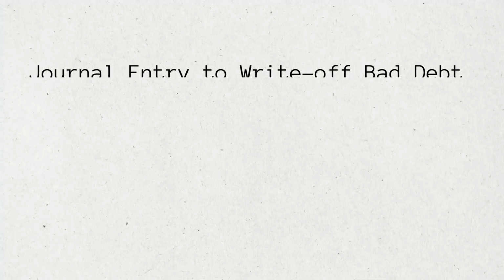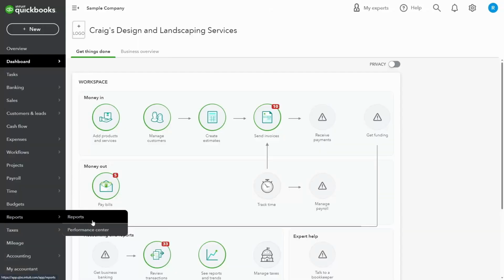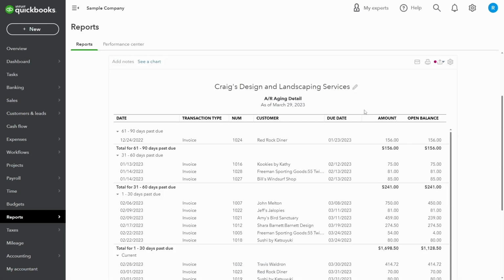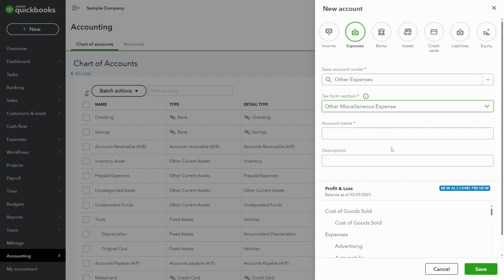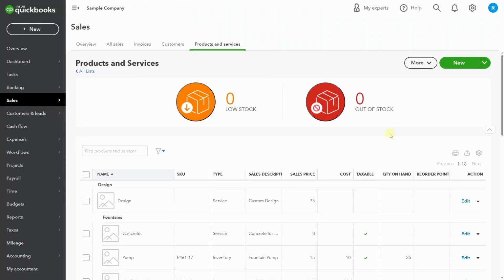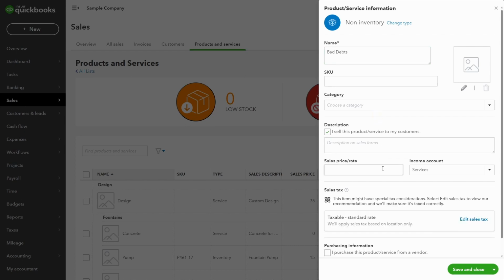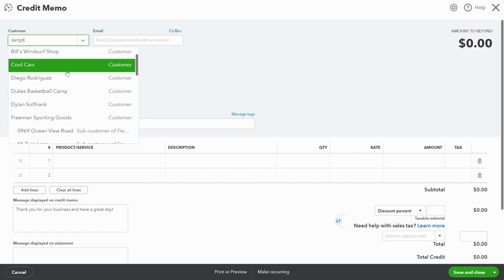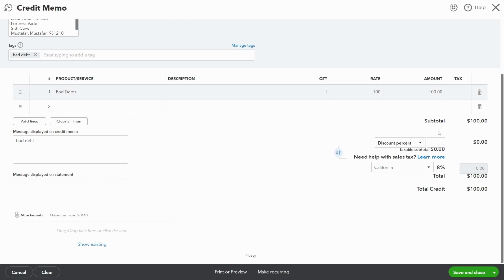Write-Off Bad Debts in QuickBooks Online | Tutorial for Beginners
Are you struggling with bad debts in your business and looking for an effective way to write them off in QuickBooks Online? Look no further! In this comprehensive tutorial, we will guide you through the process of writing off bad debts in QuickBooks Online, helping you clean up your books and improve your business's financial health.

Bad debts can be a real headache for small business owners, impacting cash flow and making it difficult to manage your finances. By learning how to write-off bad debts in QuickBooks Online, you can streamline your accounting process and gain better control over your business finances.

Index:
[00:07] - Introduction to bad debts in accounting
[00:50] - Writing off bad debts in accounting
[01:15] - Writing off bad debts in QuickBooks Online

In this video, we'll cover:

✔️ Understanding bad debts and their impact on your business
✔️ Setting up the necessary accounts and items in QuickBooks Online
✔️ Identifying bad debts and deciding when to write them off
✔️ The step-by-step process of writing off bad debts in QuickBooks Online
✔️ Tips for preventing bad debts in the future

We understand that every business is unique, and that's why we've designed this tutorial to be applicable to various industries and business sizes. Whether you're a seasoned QuickBooks Online user or a complete beginner, you'll find this video easy to follow and incredibly helpful.

Don't let bad debts hold your business back any longer! Watch this video now to learn how to write-off bad debts in QuickBooks Online and pave the way for a more profitable future.

If you have any questions, please leave them in the comments section below, and we'll be happy to help.